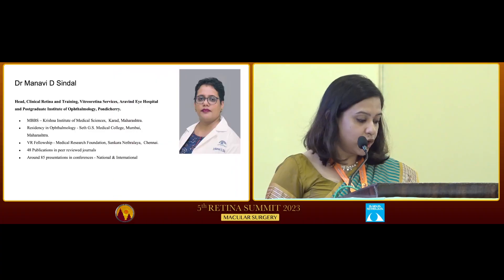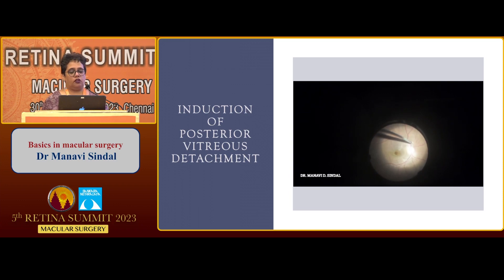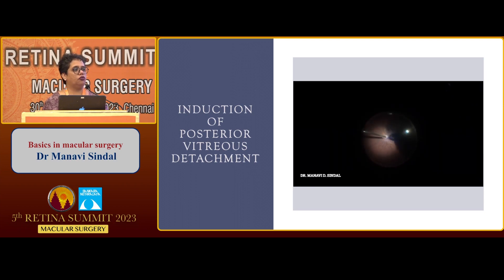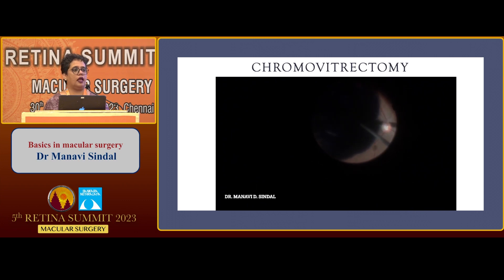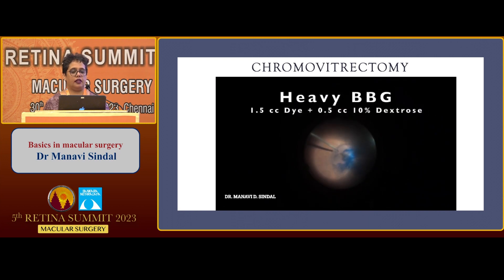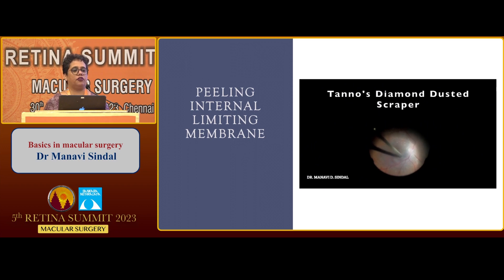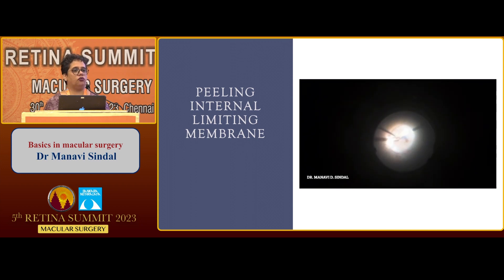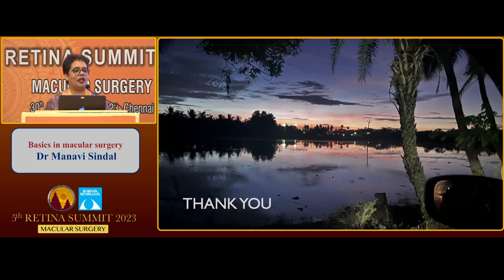Basics in macular surgery, Dr Manavi Sindal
At 05th RETINA SUMMIT (MACULAR SURGERY), 30th June - 01st July, 2023

Presenter:  Dr Manavi Sindal
Topic: Basics in macular surgery

Profile:
Head, Clinical Retina and Training, Vitreoretina Services, Aravind Eye Hospital and Postgraduate Institute of Ophthalmology, Pondicherry.

MBBS – Krishna Institute of Medical Sciences,  Karad, Maharashtra.
Residency in Ophthalmology - Seth G.S. Medical College, Mumbai,  Maharashtra.

VR Fellowship - Medical Research Foundation, Sankara Nethralaya,  Chennai.

48 Publications in peer reviewed journals

Around 85 presentations in conferences - National & International